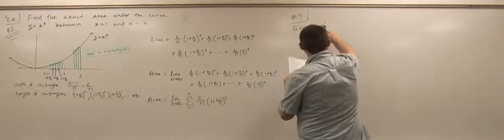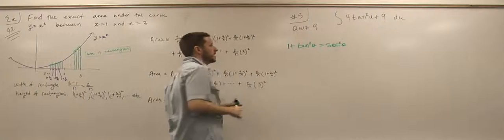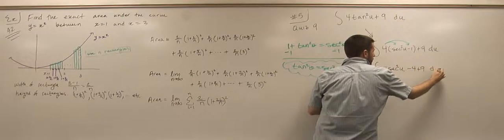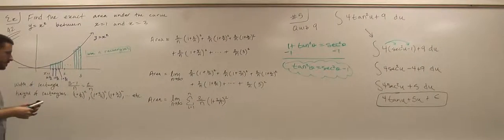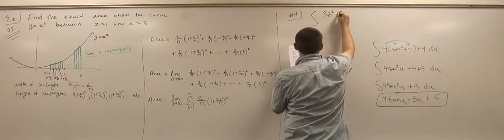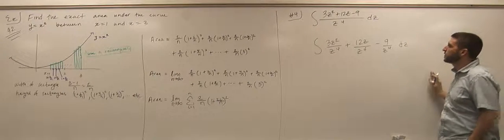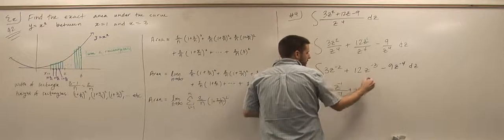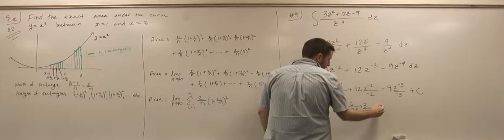181 Quiz9 questions